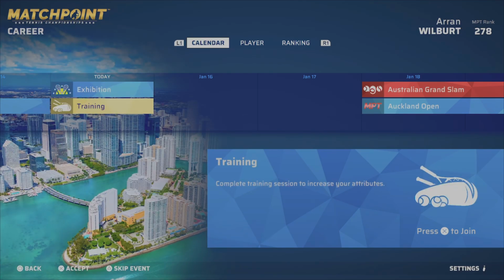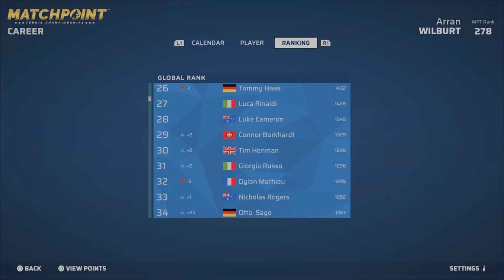Matchpoint Tennis Championships: PS5 Review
I upload film & TV reviews,Top 10 lists, collection updates as well as PS5 and XBox Series S content including reviews and Gameplay footage.

Welcome to my review for the new Tennis game on PlayStation Matchpoint Tennis Championships

You can now become a member of Screenstars, click join for more info.